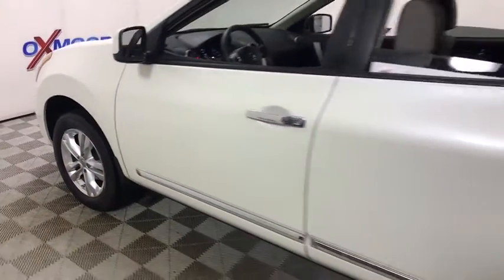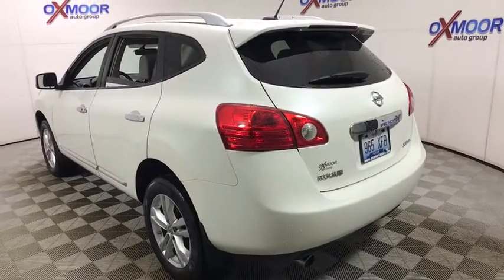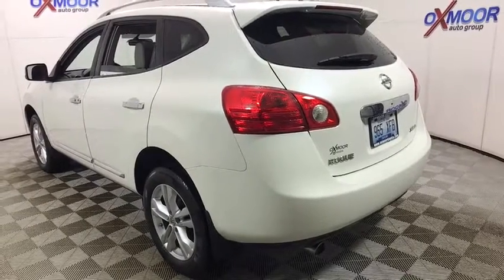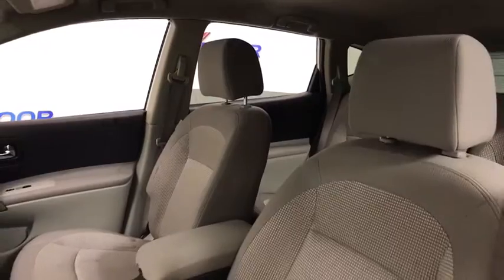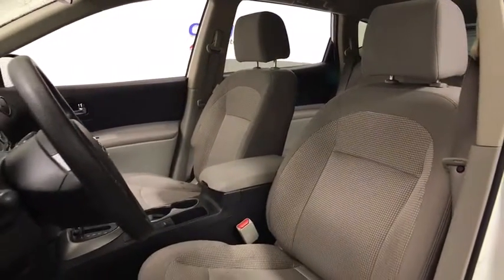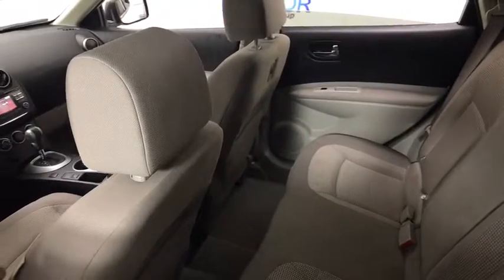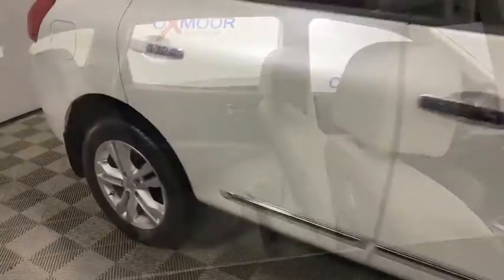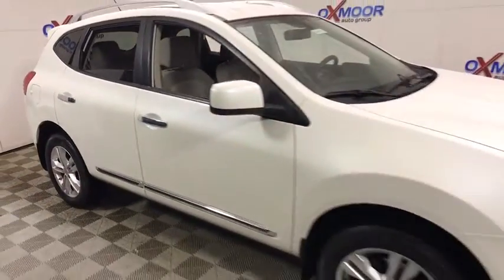2013 Nissan Rogue at Oxmoor Toyota | Louisville & Lexington, KY U21040A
Pearl White U 2013 Nissan Rogue available at Oxmoor Toyota in Louisville, Kentucky. Servicing the Lexington, Elizabethtown, KY New Albany, IN Jeffersonville, IN area.

Oxmoor Toyota
8003 Shelbyville Rd

** AWD / ALL WHEEL DRIVE **, ** LOCALLY OWNED **, ** BLUETOOTH **, ** REAR BACKUP CAMERA **, ** SUPER CLEAN INSIDE AND OUT **, ** WELL MAINTAINED **, ** ALLOY WHEELS **, ** 8-Way Power Driver Seat w/Lumbar Support **, ** CLEAN CARFAX HISTORY REPORT **, ** EST 27 MPG HWY **.